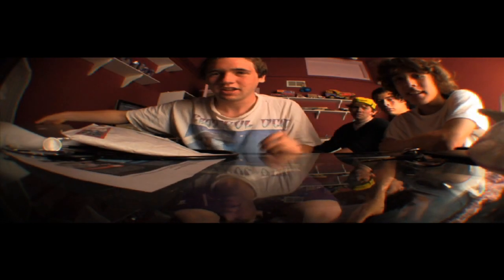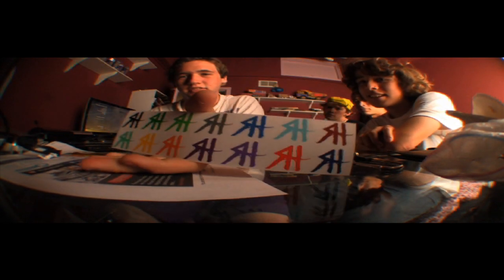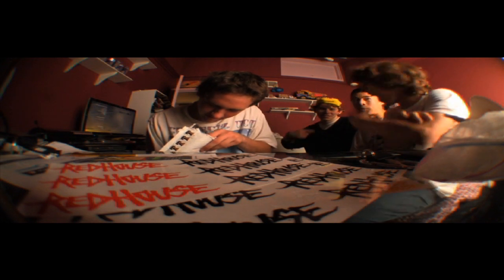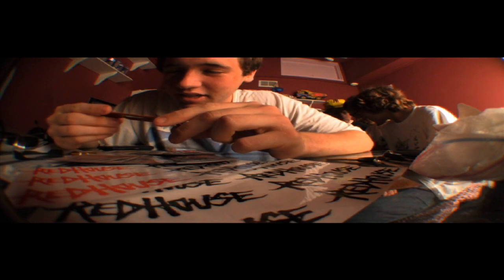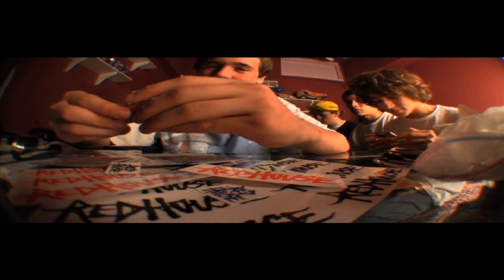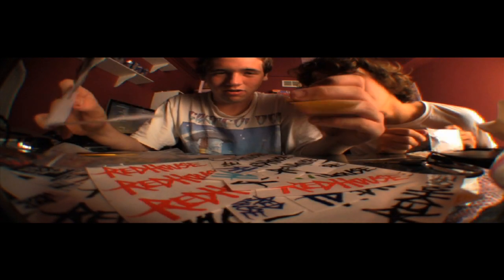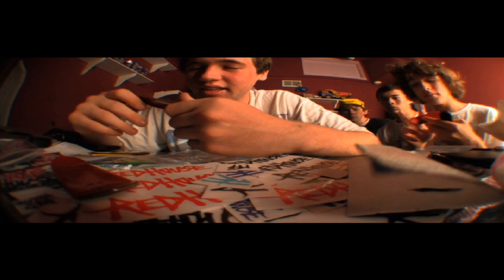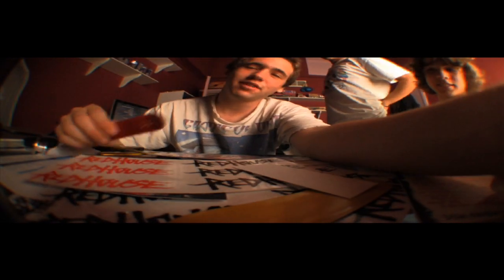Redhouse Sponsor Pack Unboxing.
Redhousemovement.com
Yeah get some.
Crk.
Cmr's yaysss.